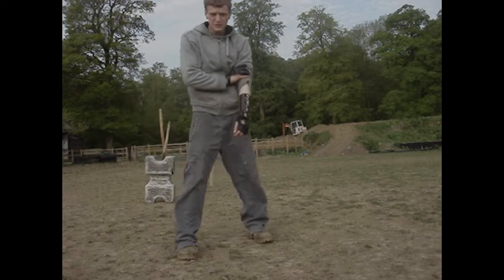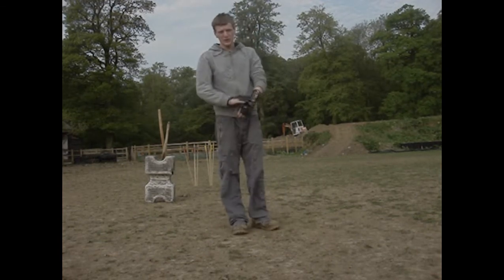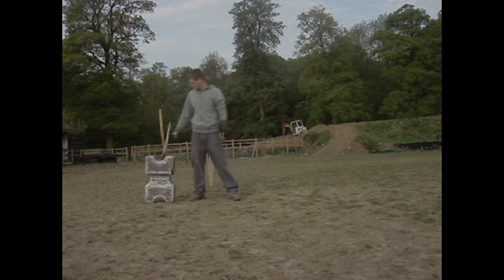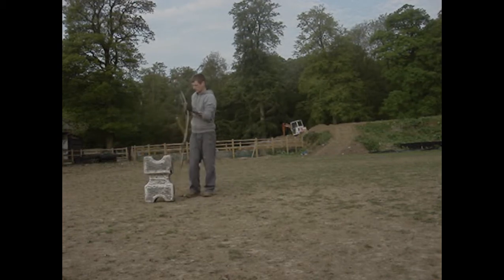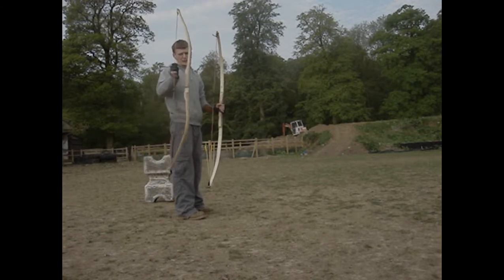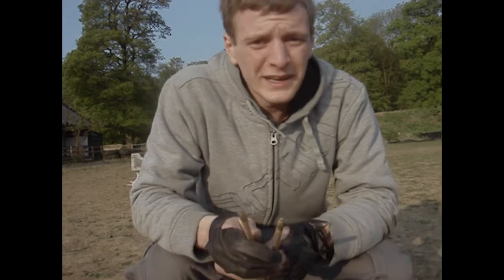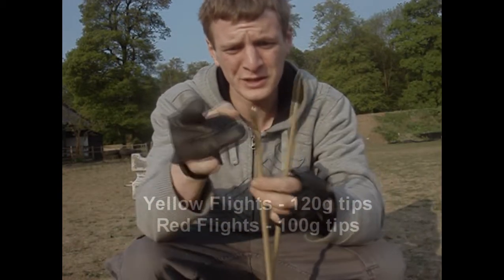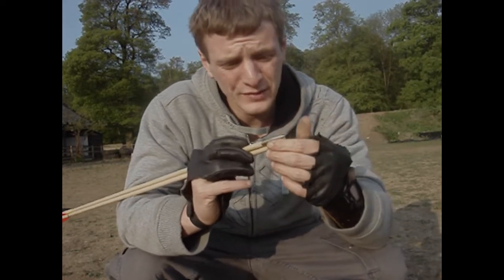Distance Shooting Homemade Hazel Longbows